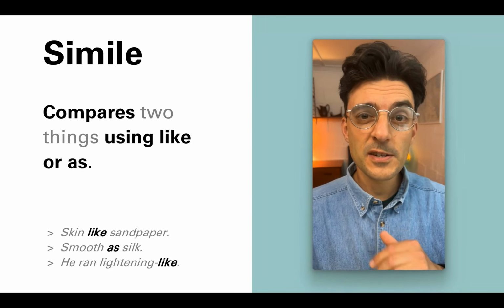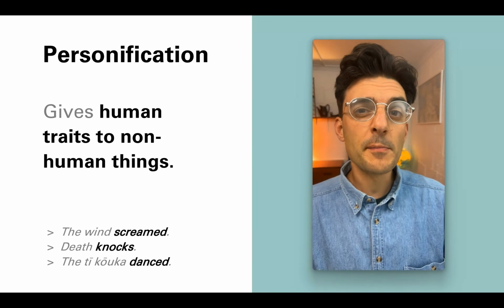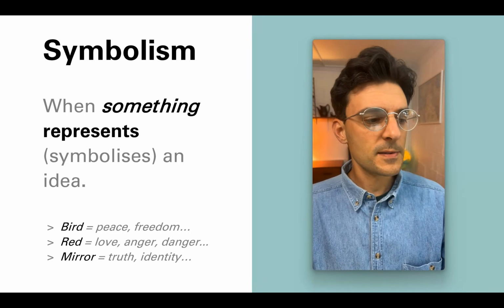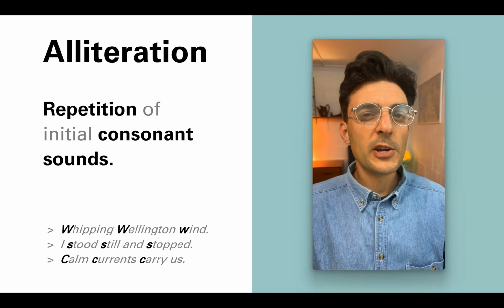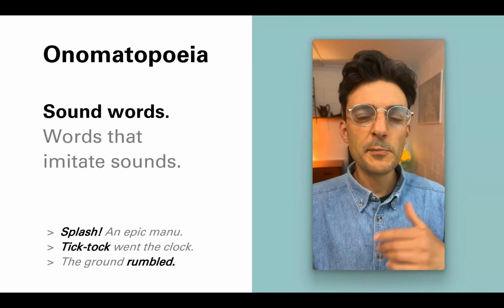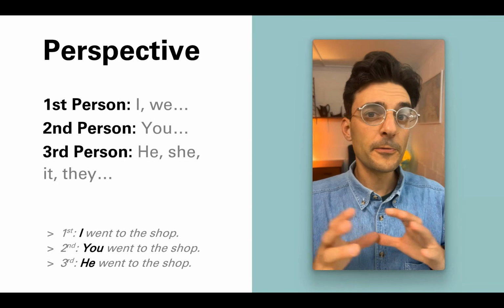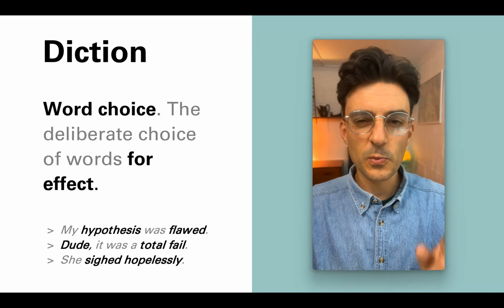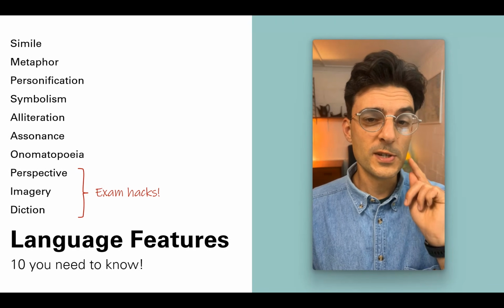10 Language Features YOU Need to Know | NCEA English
In this video I'll cover 10 ESSENTIAL Language Features - especially helpful for the NCEA Unfamiliar Texts exams!

Intro 00:00
Simile 00:46
Metaphor 01:41
Personification 03:19
Symbolism 04:43
Alliteration 07:01
Assonance 08:26
Onomatotpoeia 09:57
Perspective 11:06
Imagery 13:16
Diction 15:02